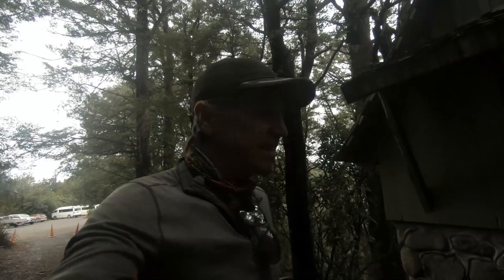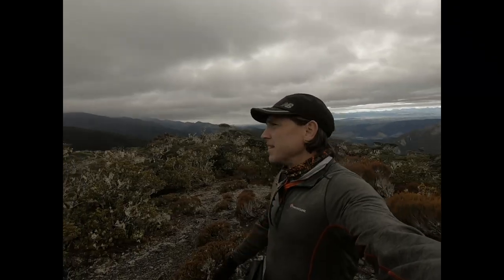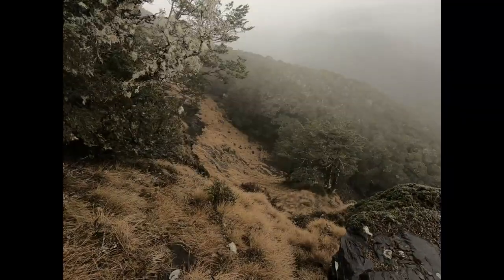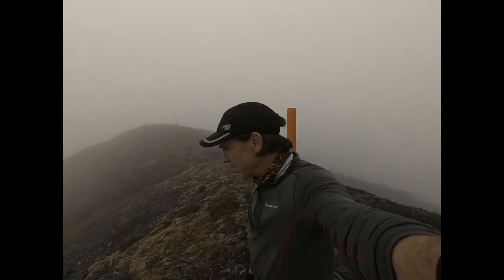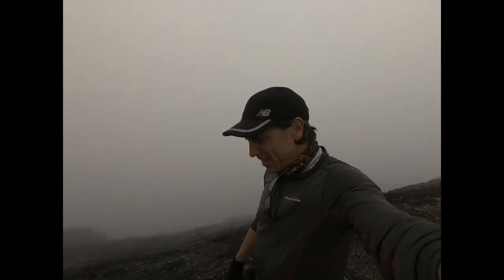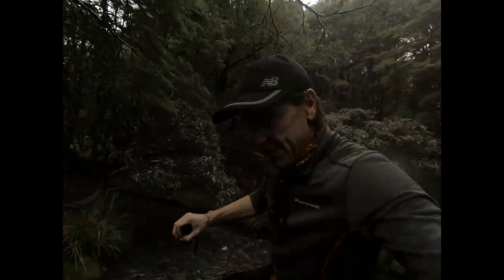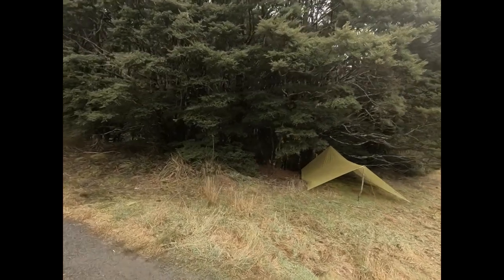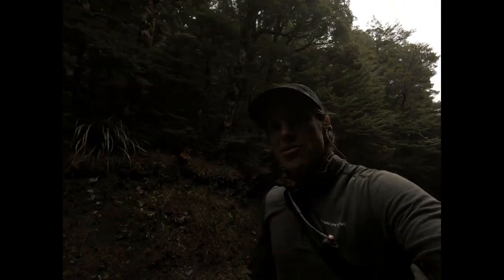Mt Arthur Tracks - Kahurangi National Park - Speed Hike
A couple of hours to spare and close enough to the Kahurangi NP Mountains
Tasman Bays June 2021